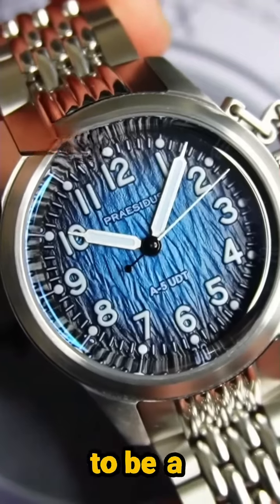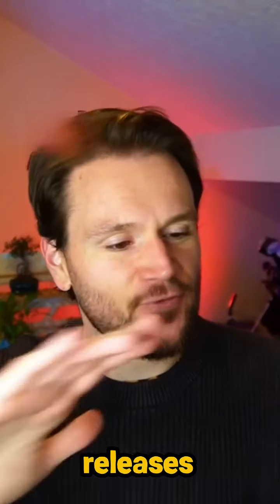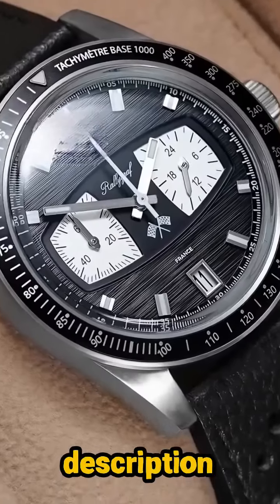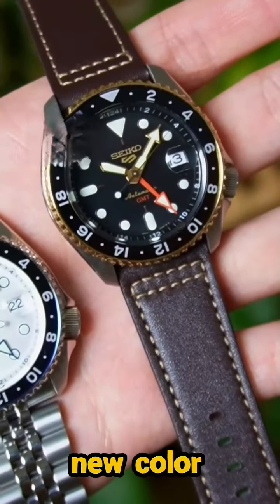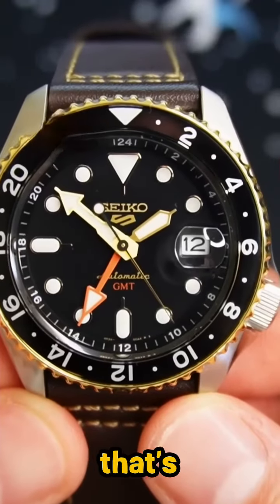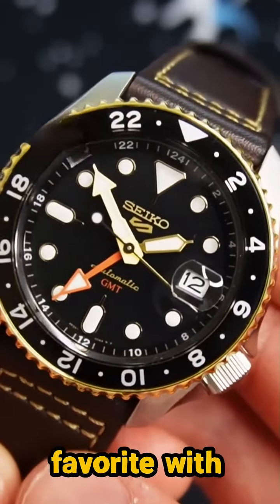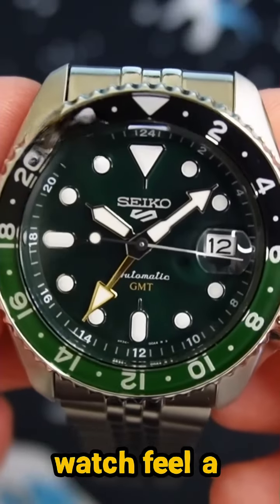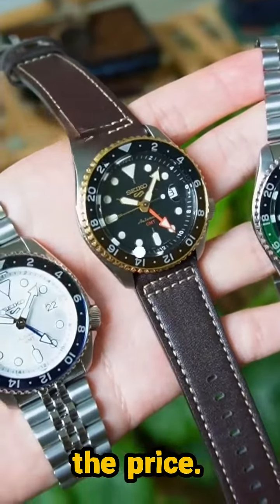Timepiece Connoisseur Reveals: 5 Shocking Affordable Finds!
conrail connoisseur
chicken connoisseur matchett
mask connoisseur p5s
fingerboard connoisseur
h upmann connoisseur no 2 review
the carnal connoisseur thief
cod mobile connoisseur
maeklong railway connoisseur
tortie theketchup connoisseur
cod mobile connoisseur mission
art connoisseur
connoisseur pronunciation
culture connoisseur
h upmann connoisseur b
netplay connoisseur
rover 45 connoisseur
markiplier vtuber connoisseur
jewel connoisseur fredrinn legend
judith carnage connoisseur
curdled carbonara connoisseur
my strange addiction | this woman is a gasoline connoisseur
dailyhighclub connoisseur box
connoisseur english pronunciation
how to become a zomato connoisseur
bonavita connoisseur 8 cup one touch coffee maker official
guess connoisseur watch women
the daily connoisseur
connoisseur noita
hitman freelancer the connoisseur
chicken connoisseur sams chicken hendon
logro wallpape connoisseur wallpaper engine

Follow Me Social Media Channel.